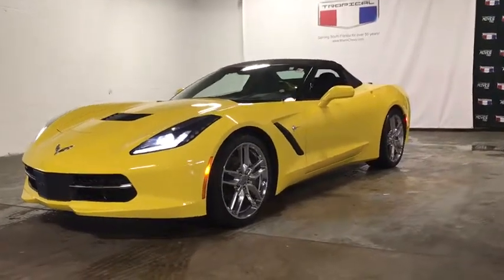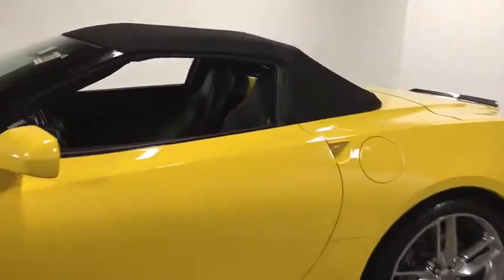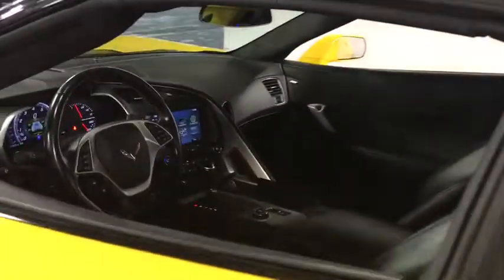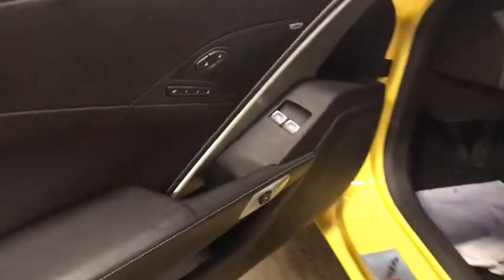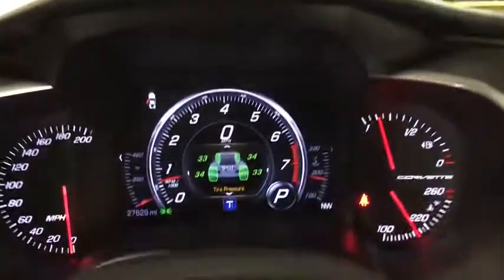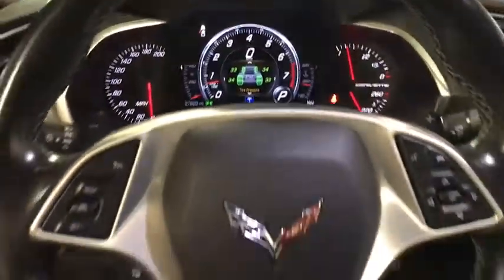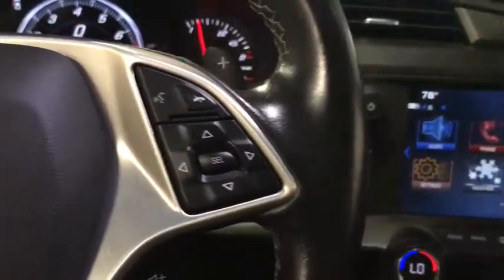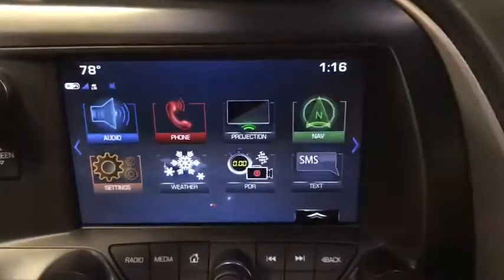2019 Chevrolet Corvette Miami Shores, Aventura, Miami Beach, Miami Lakes, Miami, FL R17059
Corvette Racing Yellow Tintcoat Used 2019 Chevrolet Corvette available in Miami Shores, Florida at Tropical Chevrolet. Servicing the Aventura, Miami Beach, Miami Lakes, Miami, FL area.

Tropical Chevrolet
8880 Biscayne Blvd

Corvette Racing Yellow Tintcoat 2019 Chevrolet Corvette Stingray 3LT RWD 8 Speed Paddle Shift with Automatic Modes 6.2L V8 TROPICAL CHEVROLET. , LOWEST PRICE ON ANY NEW CHEVROLET. brbrRecent Arrival!brbrAwards:br * 2019 KBB.com 10 Best Road Trip Cars